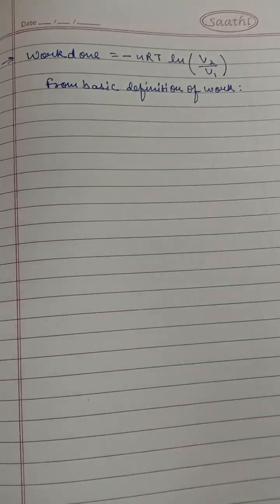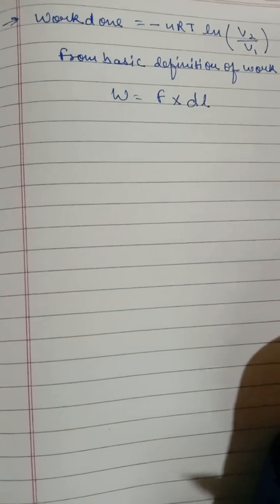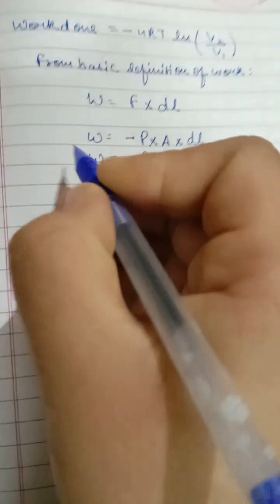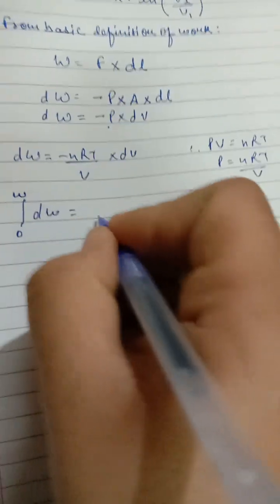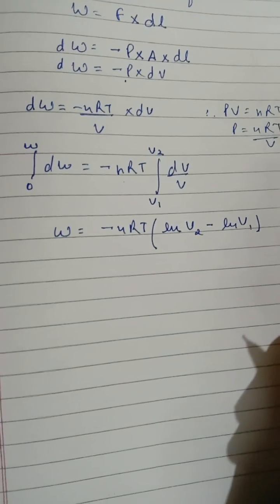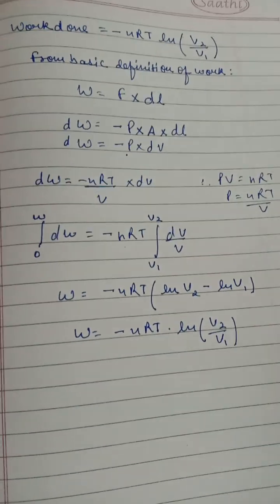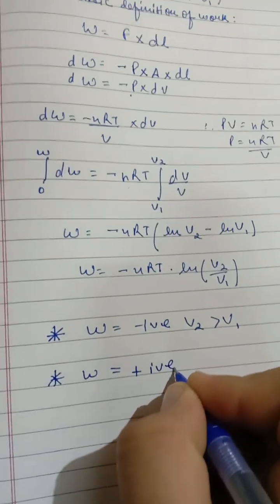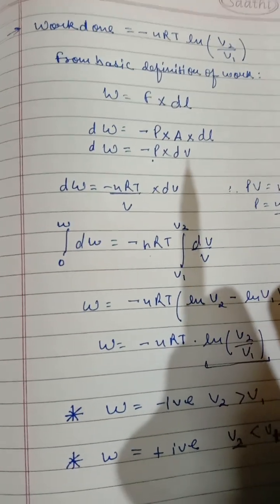Thermodynamics|| Work done by a gas